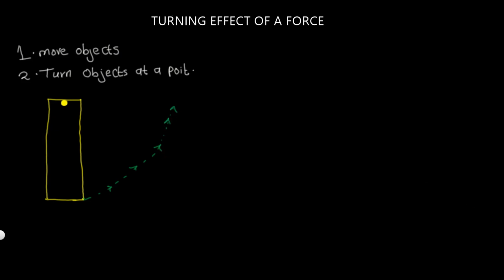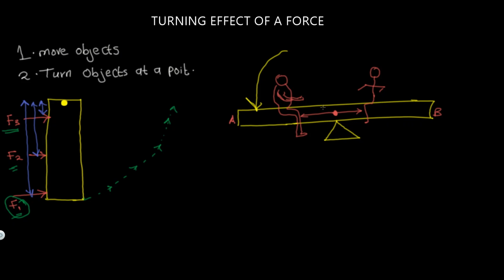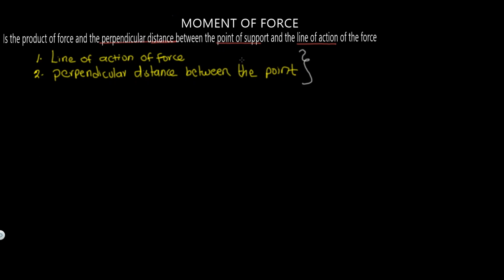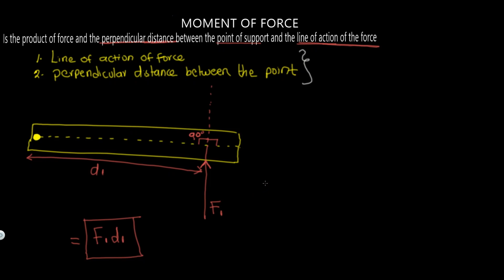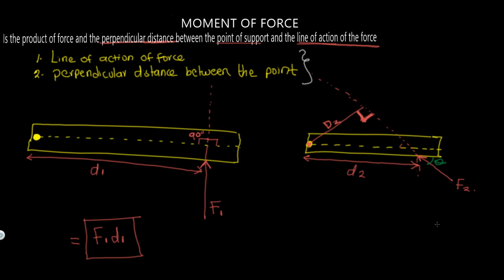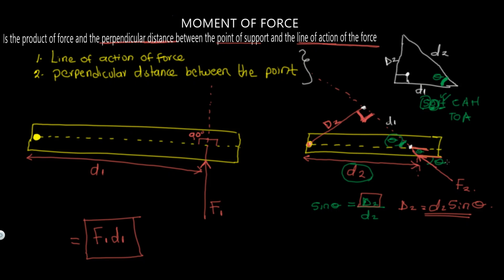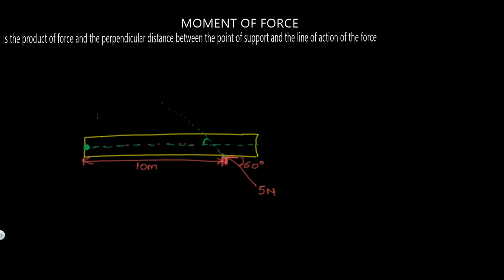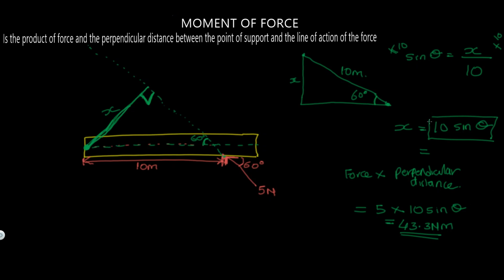Moment of Force | Physics Made Simple with Examples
Learn Moment of Force (Torque) in Physics with simple explanations and clear examples! 💡
In this video, we cover:
✅ Definition of Moment of Force
✅ Turning effect of a force on a body
✅ Formula and SI units of moment of force
✅ Real-life examples of torque

This lesson is perfect for high school students preparing for exams (KCSE, IGCSE, or any physics curriculum).

👉 Watch till the end for worked examples and tips on how to easily solve moment of force questions.

Let's explore the turning effect of forces physics in this video! We will learn what is force and how it causes a moment.